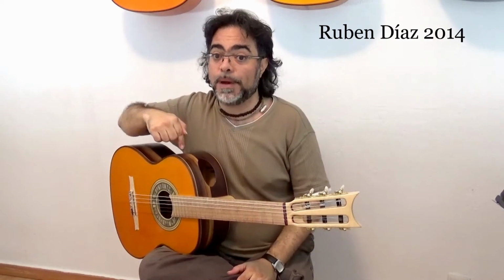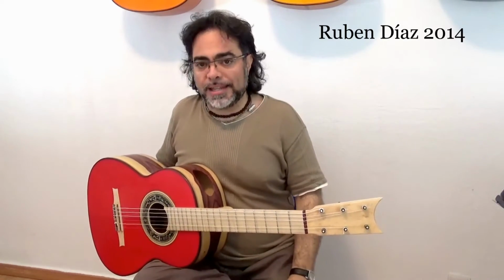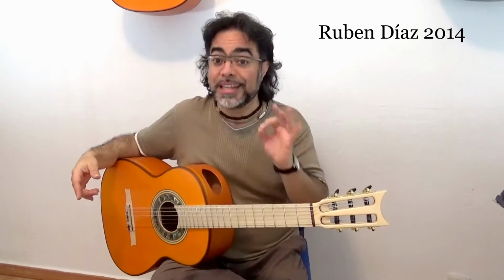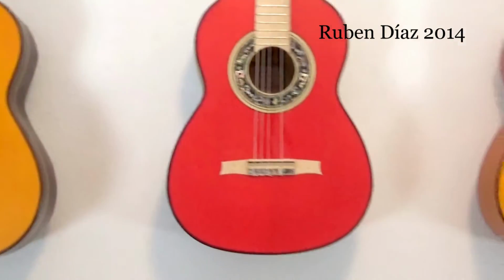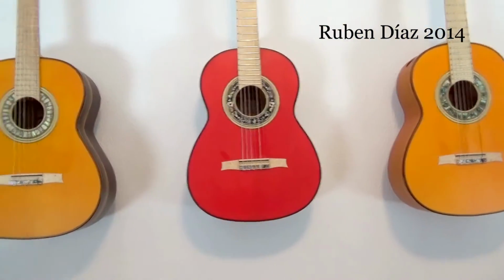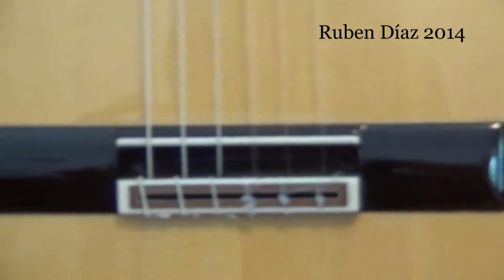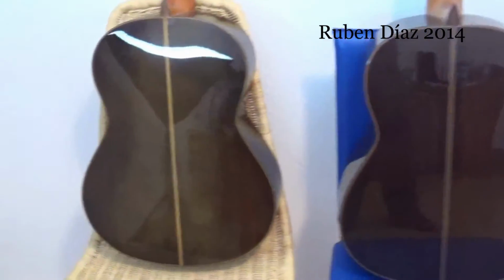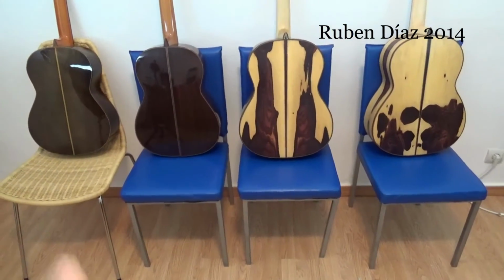Evolution of "Negra Flamenco Guitar" after Paco de Lucia's period/ Andalusian 2015 /Ruben Diaz A & Q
Paco de Lucía’s  vs Traditional Flamenco Guitar

Ex.1/ 00:14 solo I (Buleria "El Chorruelo" by Paco de Lucia)
Ex.2/ 06:39 solo  II  (Improv. based on Spain by Chick Corea)
Ex.3/ 09:55 solo  III  (Improv. based on Spain by Chick Corea)
Ex.4/ 13:52 solo IV (Buleria by composed Ruben Diaz)

*Ex.5/ 07:52 (Plantillas & shapes of the top)
Ex.6/ 00:59 (Balance explained)
Ex.7/ 11:08 (bridges)
Ex.8/ 12:21 (back and sides raw materials)
*Ex.9/ 13:19 (conclusion)

If you disagree with me this video is for you... if not just skip it

Why did Paco play the same guitar on his show for about 30 years?

If a luthier tell a person   "...this guitar I made is so great..."
is like if my mother tells someone that: "...You know my son is the best guitar player of the world..."

"...When you know a thing, to hold that you know it, and when you do not know a thing, to allow that you do not know it - this is knowledge. " (Confucius)

Ex.1/ 00:14  (Marcelo Barbero 1945/ Buleria )
Ex.2/ 01:41  (Santos Hernandez 1927)
Ex.3/ 06:42  (Marcelo Barbero 1945 Solea "Villa Vieja")
Ex.4/ 14:21  (Answer for the Magazine)
Ex.5/ 27:02  (Nino Seve insight on his Barbero Deep Blanca)
Ex.6/ 33:45  ("El Chorruelo")
Ex.7/ 45:23  (Buleria by Ruben Diaz )